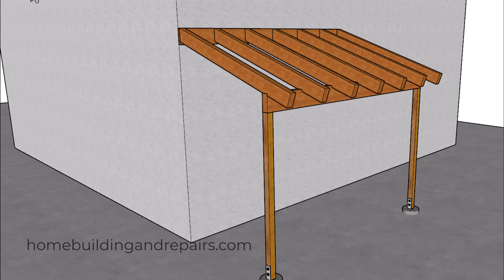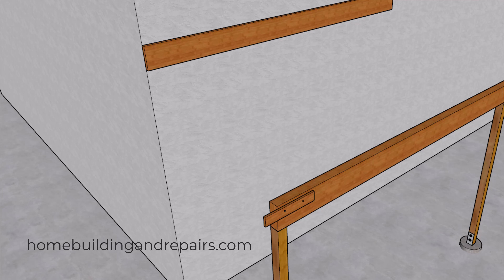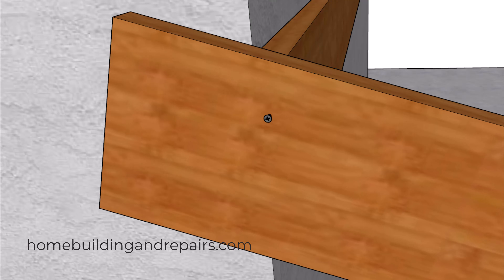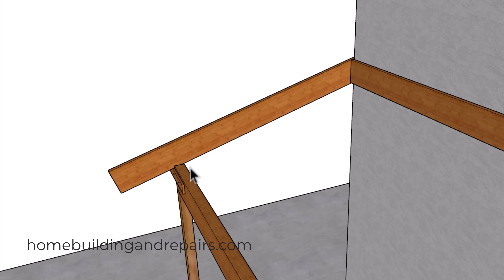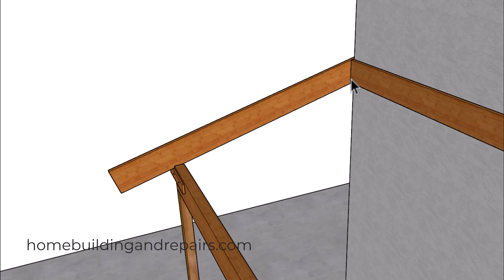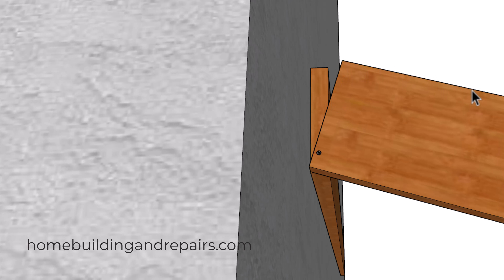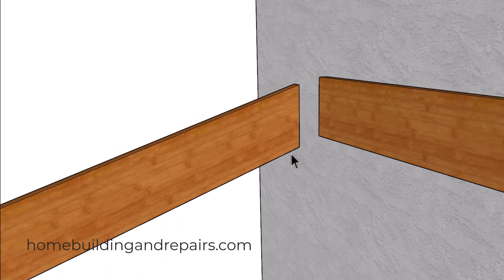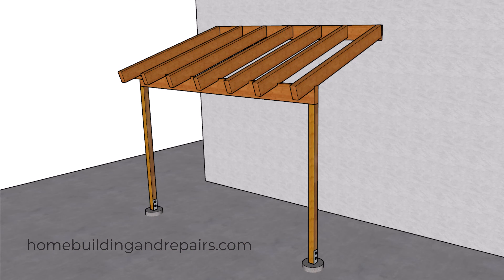EASY Rafter Pattern Trick With No Math or No Pitch Needed!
- Discover a straightforward method to create accurate rafter patterns without needing complex measurements or even knowing the roof pitch! In this tutorial, I'll guide you step-by-step on how to make a perfect rafter patio cover or shed roof or gable roof rafter pattern by simply positioning your lumber and tracing the necessary cuts.

We'll cover:

Setting up a temporary support to rest your rafter material.
How to trace the top plumb cut against the ledger.
How to accurately mark the seat cut on the beam.
Crucial tips for checking your pattern to ensure consistency, especially if your ledger or beam isn't perfectly level or parallel.
Adjusting your pattern for gaps or discrepancies.
A modified technique for situations where the ledger is out of level, including how to align the rafter and use a guide to mark your plumb cut.
This technique is perfect for DIYers building patio roofs, sheds, or any structure where you want to avoid complicated calculations. Learn how to make adjustments on the fly and ensure your rafters fit perfectly every time!